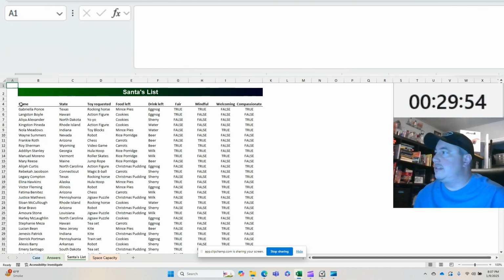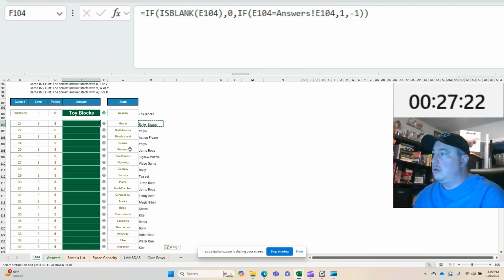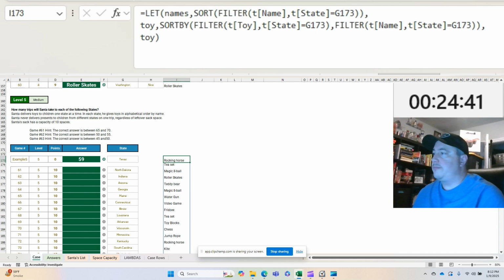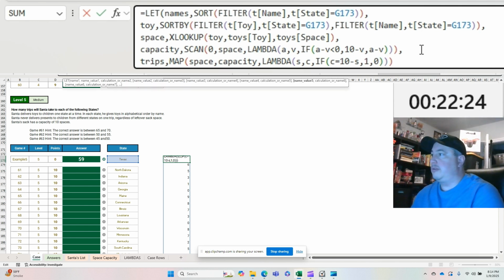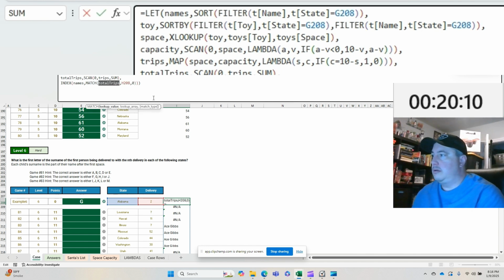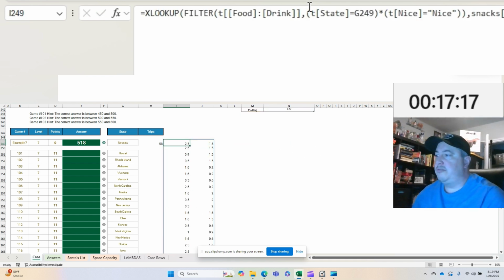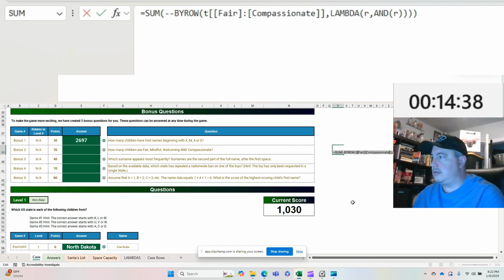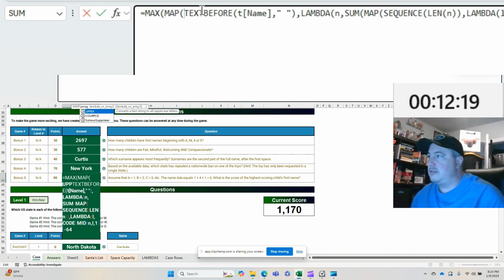MEWC Walkthrough - Axel the Elf's Christmas Catastrophe!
In this video, we tackle the 'Axel the Elf's Christmas Catastrophe' case, the Last Chance Qualification Round for the Microsoft Excel World Championship (MEWC). See what it takes to advance to Game Day!